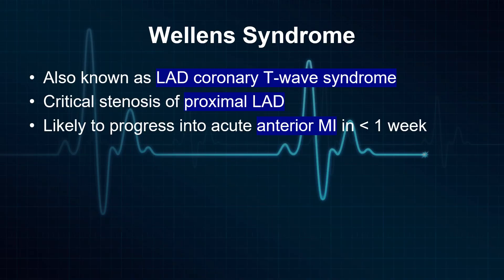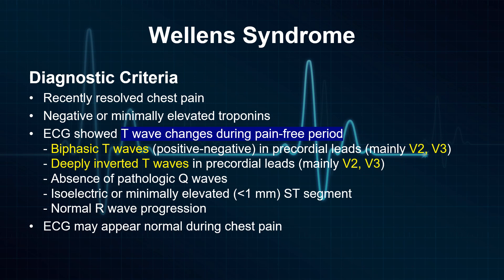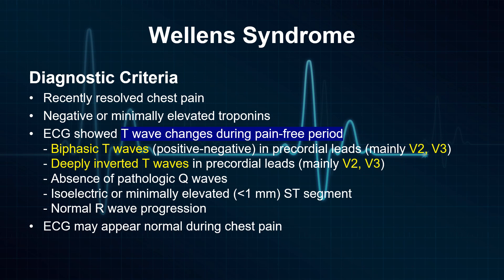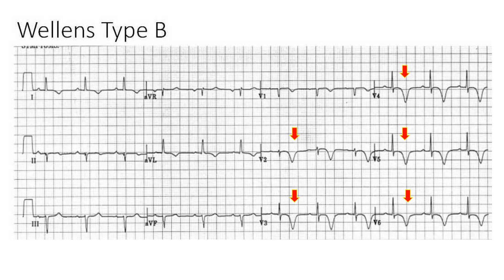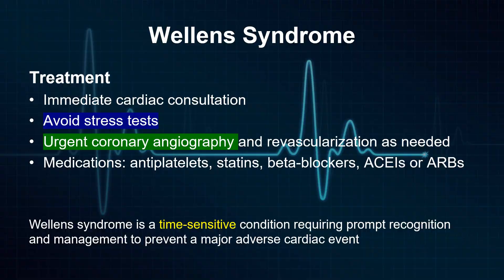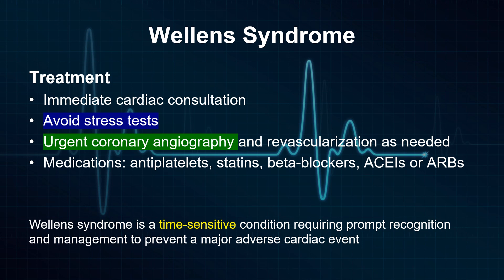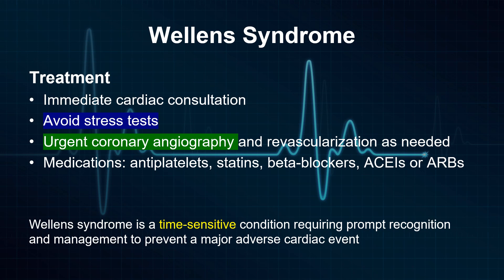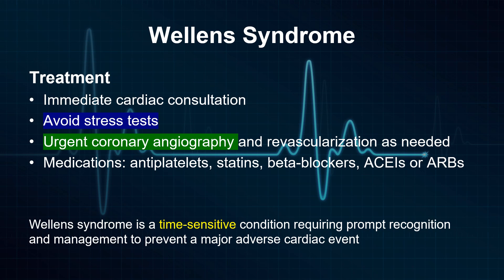Wellens syndrome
Acute coronary syndrome (ACS) - Wellens syndrome:
Also known as LAD coronary T-wave syndrome, is a specific pattern observed on ECG that indicates a critical blockage in the left anterior descending (LAD) coronary artery.
Diagnostic criteria of Wellens syndrome include:
a recent chest pain that has resolved,
negative or minimally elevated troponins,
abnormal ECG pattern which include:
biphasic or deeply inverted symmetric T waves in precordial leads, mainly in V2 and V3,
absence of pathologic Q waves,
isoelectric or minimally elevated ST segment, and
normal R wave progression.
Note that, the ECG may appear normal during chest pain period.
Treatment of Wellens syndrome include:
1. Immediate cardiac consultation.
Wellens syndrome is considered a high-risk finding that requires urgent evaluation by a cardiologist. Cardiac consultation is crucial to confirm the diagnosis and determine appropriate management.
2. Avoid stress testing.
Stressing the heart through exercise or pharmacological stress tests is contraindicated in patients with Wellens syndrome, as it can potentially lead to a complete blockage of the LAD artery, resulting in a heart attack.
3. Coronary angiography and revascularization as needed.
The gold standard for diagnosing LAD stenosis is coronary angiography. This invasive procedure allows visualization of the coronary arteries to identify and assess the severity of the blockage. Once LAD stenosis is confirmed, revascularization procedures such as percutaneous coronary intervention (PCI) or coronary artery bypass grafting (CABG) may be performed to restore blood flow to the affected area of the heart.
4. Medications: In addition to revascularization procedures, appropriate medical management includes antiplatelets, statins, beta-blockers, and angiotensin-converting enzyme inhibitors or angiotensin receptor blockers to manage blood pressure and optimize heart function.
It is crucial to emphasize that Wellens syndrome is a time-sensitive condition requiring prompt recognition and management to prevent a major adverse cardiac event.